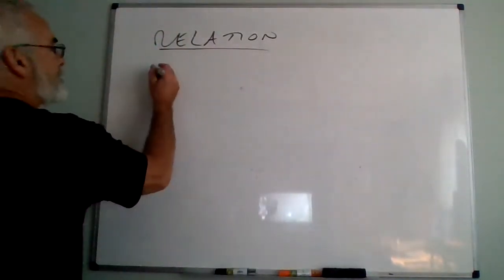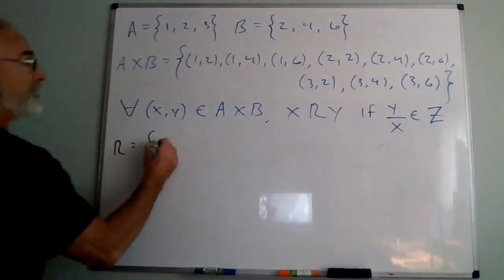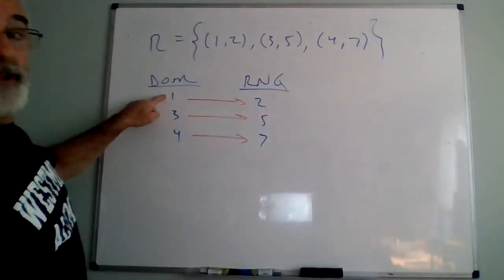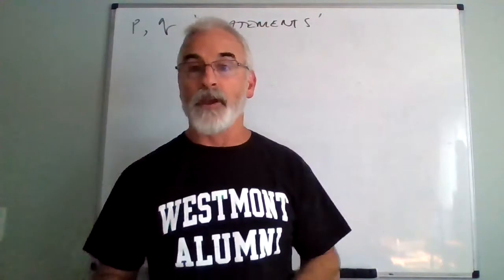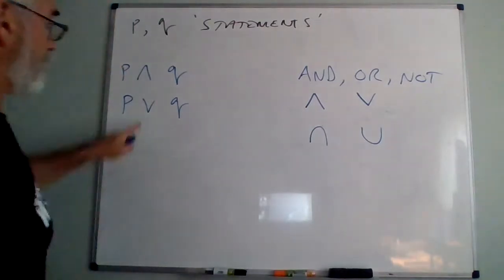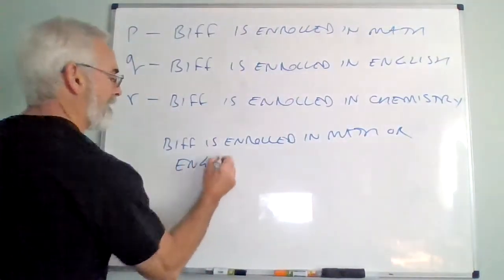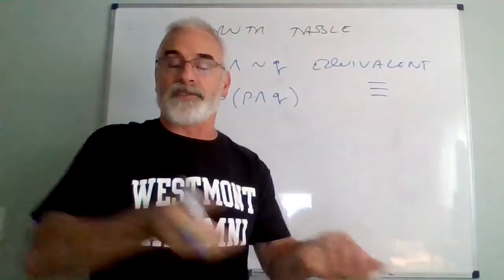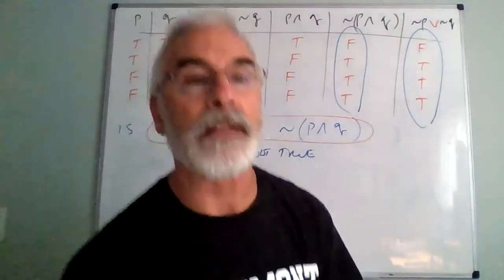Feb 3 245